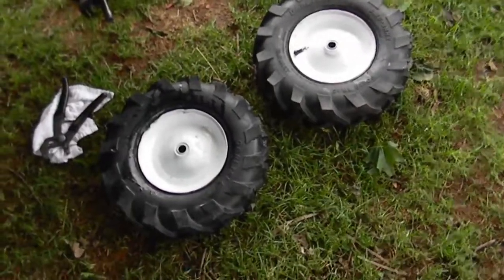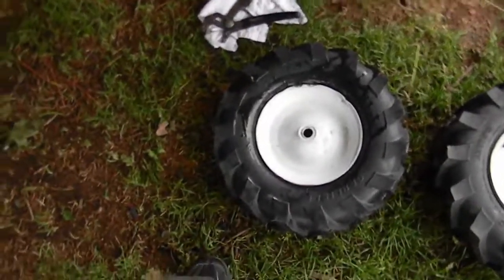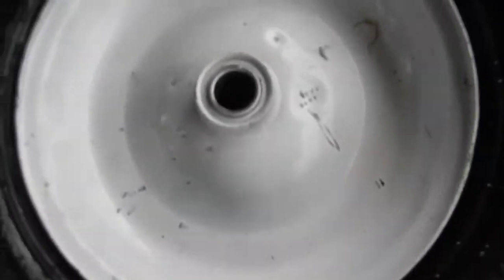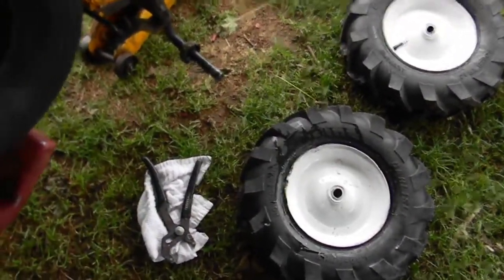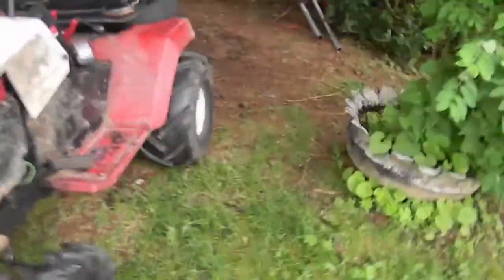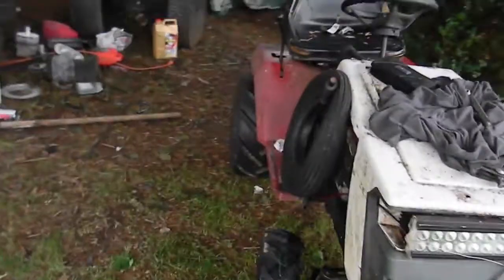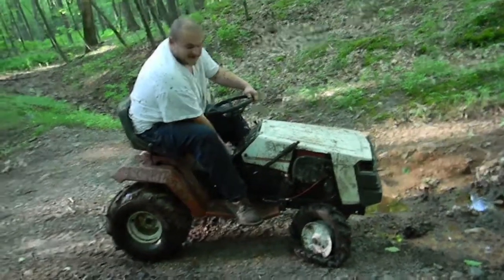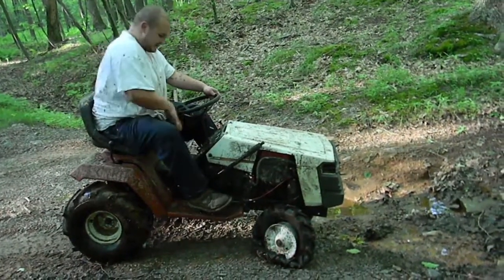Dinky's New Tires Fail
i got another rim, lets try that again tomorrow.